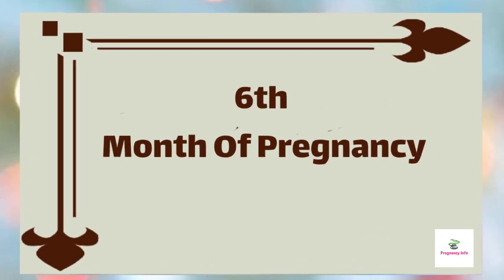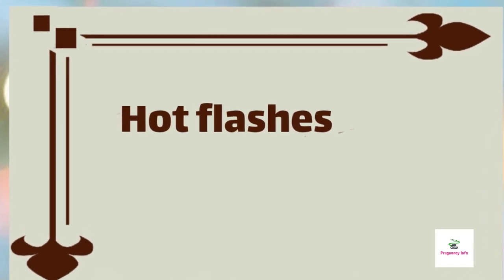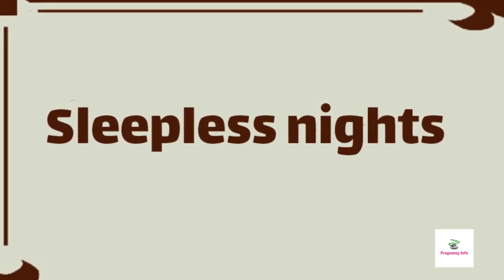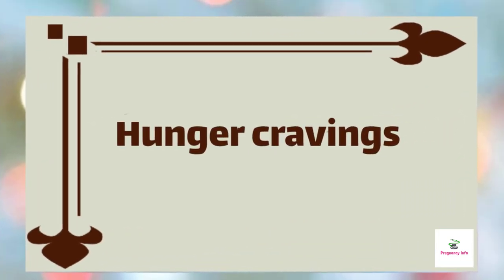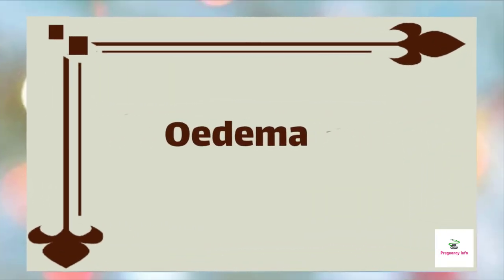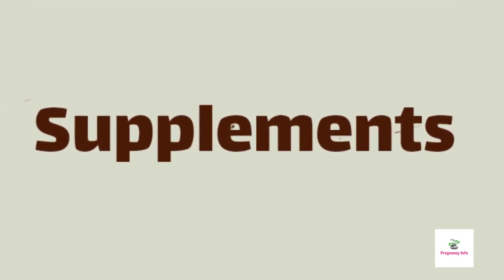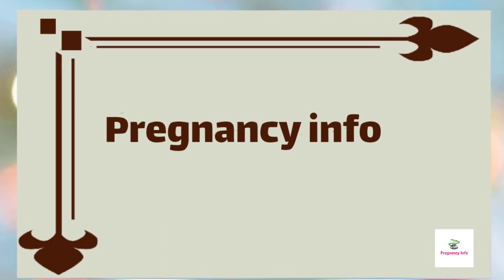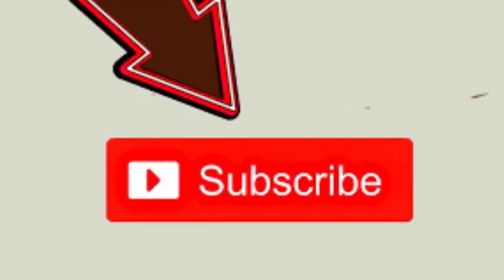6 Months Of Pregnancy |6th Month Pregnancy Symptoms | Baby In 24 Weeks | Baby Development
6 Months Of Pregnancy |6th Month Pregnancy Symptoms | Baby In 24 Weeks | Baby Development

In this video we are discussing all information about 6 months of pregnancy.Its symptoms , 6 months pregnancy scan, 6 months pregnancy symptoms, 6 months pregnancy, 6 months pregnancy in weeks, 6 months pregnancy baby weight, 6 months pregnancy belly size, 6 months pregnancy diet, 6 months pregnancy in hindi, 6 months pregnancy baby, 6 months pregnancy tips,